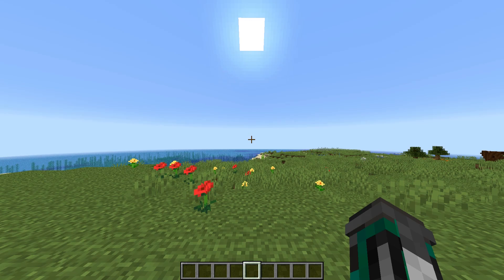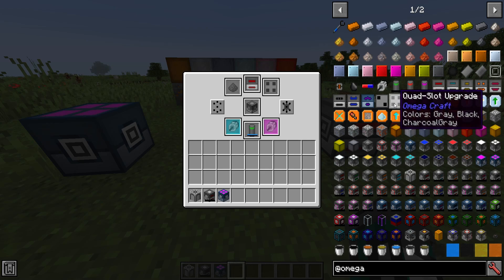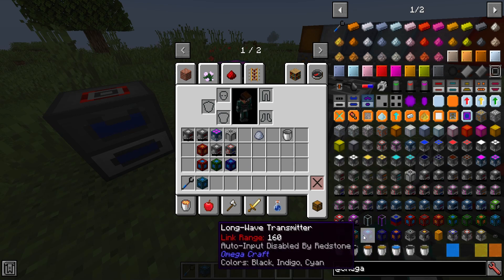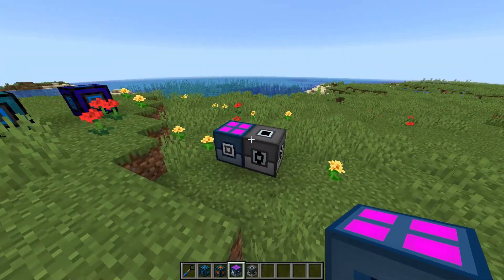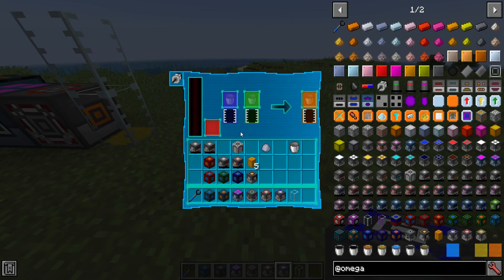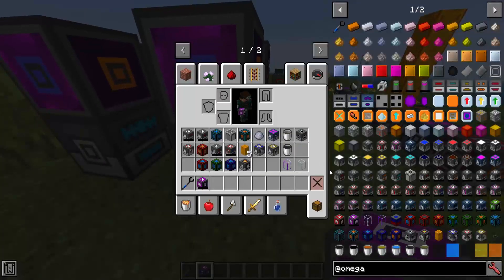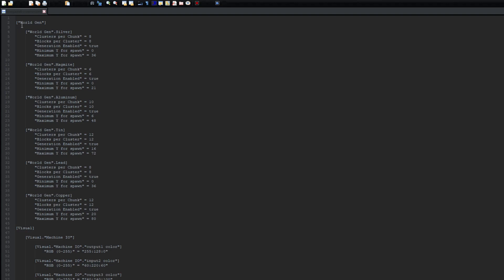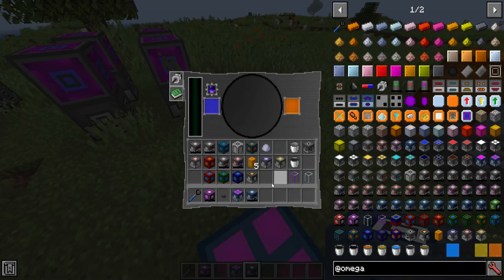Omega Craft 4 Minecraft Mod Update Showcase (1.14.4)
In this video I show off the many changes and additions to Omega Craft with version 4. This version of the mod runs in minecraft version 1.14.4 using the forge mod loader.

These new features range from things like a new fluid processing system and energy distribution to behind the scenes things that will make working on the mod so much easier and improve the overall performance moving forward.